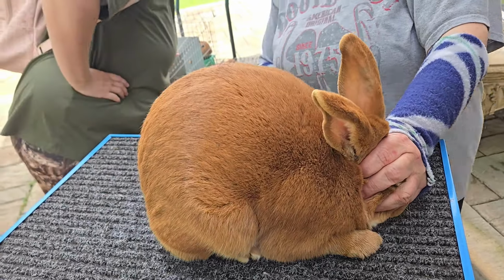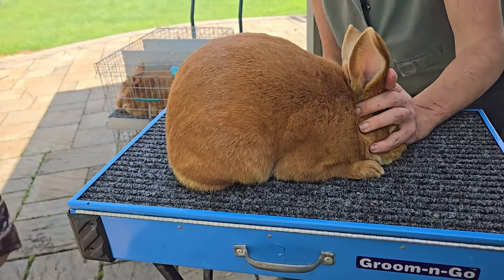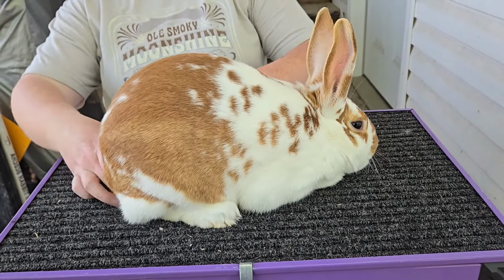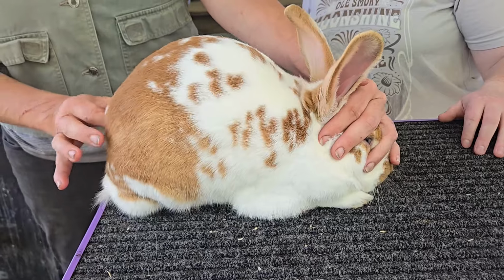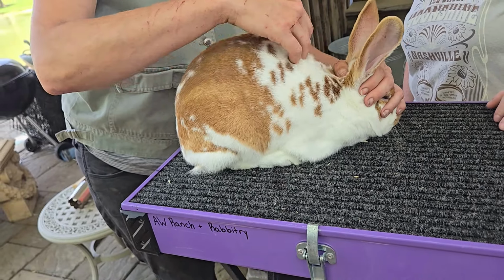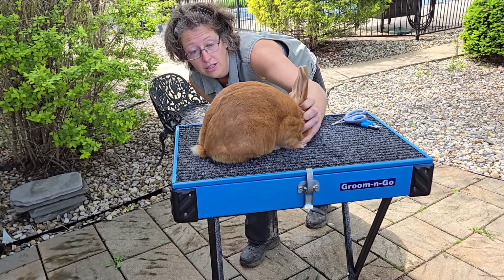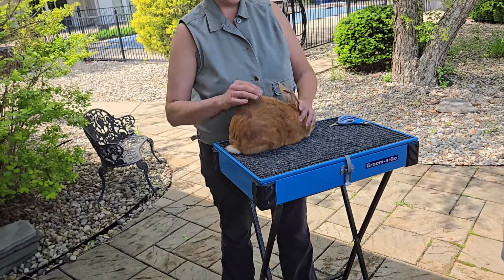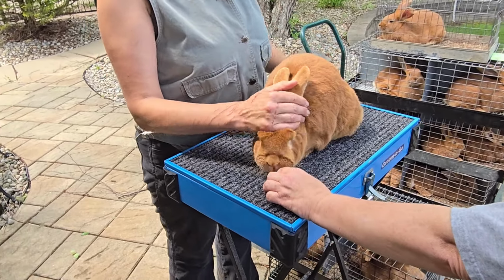What to look for in red New Zealand showrabbits.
If you ever struggle posing your new Zealand rabbits or knowing if they have good conformation,  this video is great in explaining some detail on how to know what kind of conformation you are looking at.  I hope it helps.  My bun friends are very knowledgeable and we're wonderful to offer up their expertise to help people learn about this wonderful part of showing rabbits.